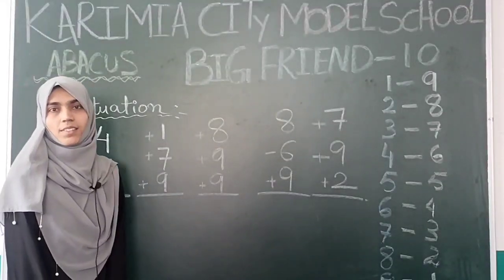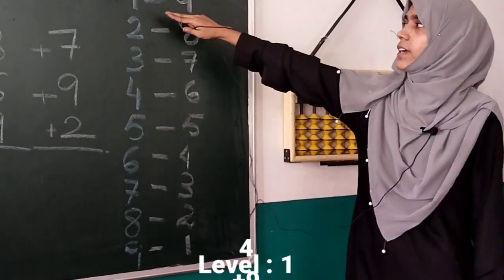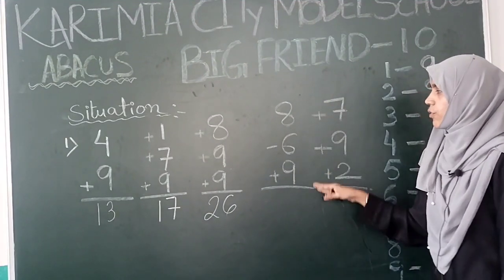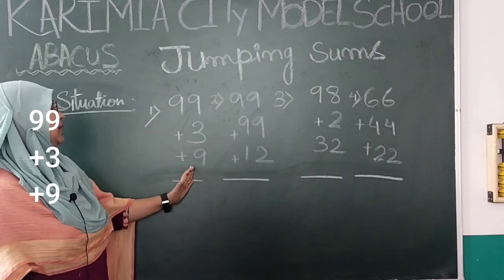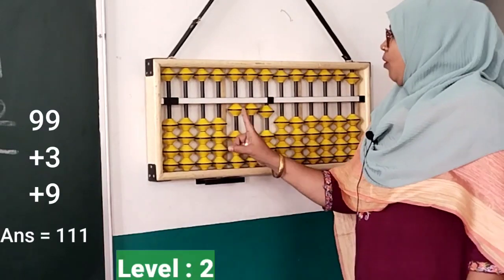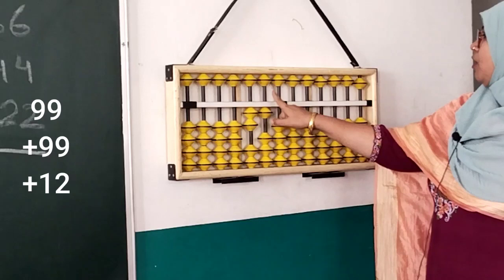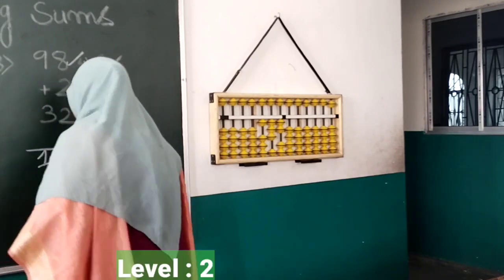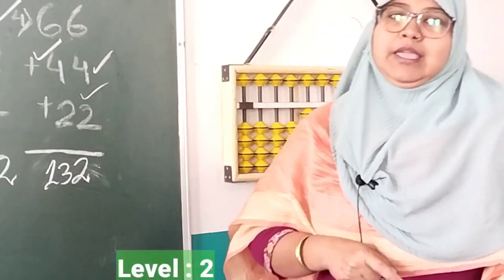Abacus ( Big Friends , Jumping Sums)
Level 1 & 2
Solve Problems
Video Editing By:
Md Reyaz uddin
Online Express
Asansol IT HUB
Computer Training Centre
Railpar O.K Road Near Madrasa Raza E Gous Asasol